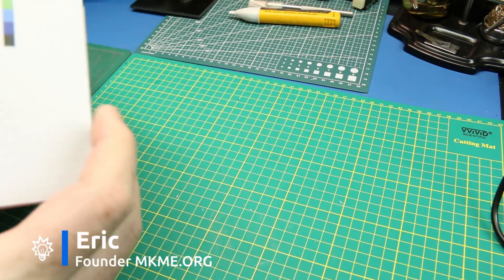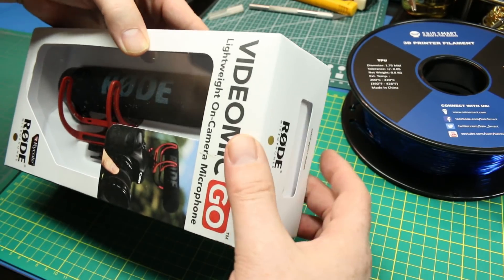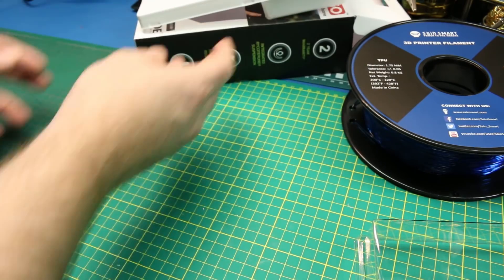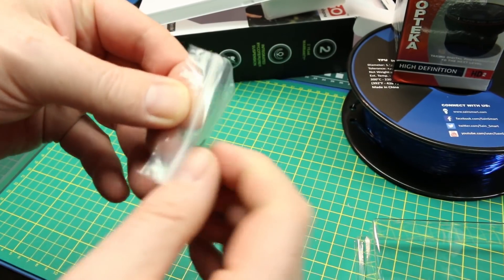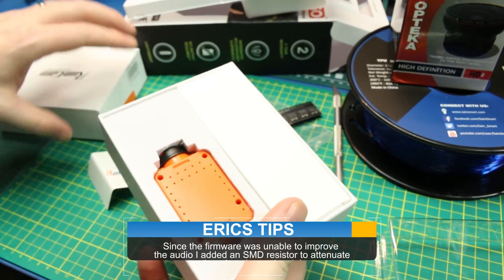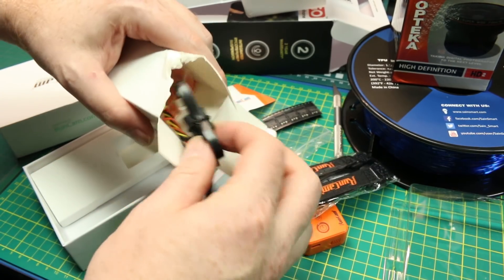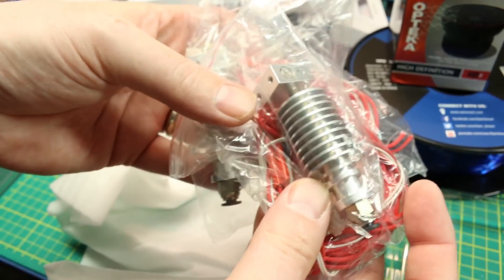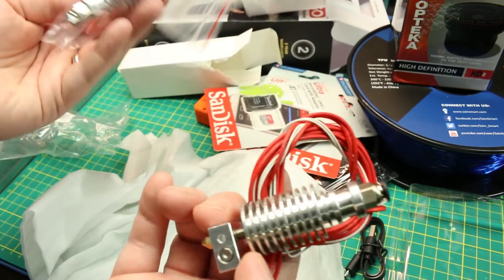🆕 MAILBAG! New Parts Filament, Cameras & MORE #39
New electronics and 3D printing parts arrived!

This weeks parts are a mixed assortment for various projects. I cant wait to bring you better audio and video with these tools as well. Click a thumbs up if you enjoy these mailbags please!

TPU Filament
Video Mic Go
Opteka lens
SD Cards
LM7805 voltage regulator
Runcam 2
i3 mega hotend
Boscam fpv watch